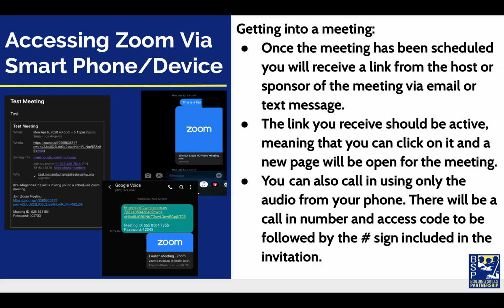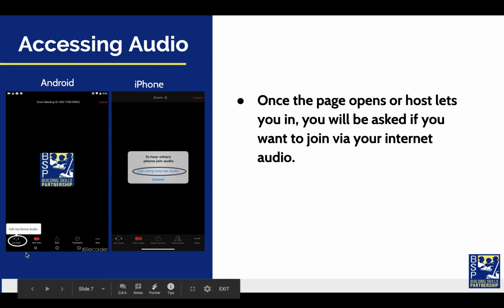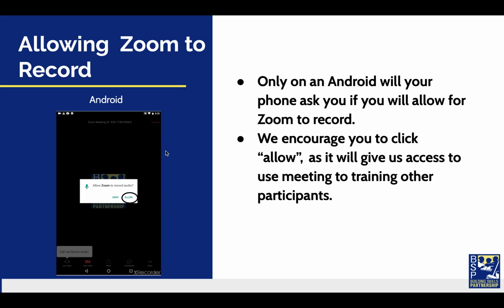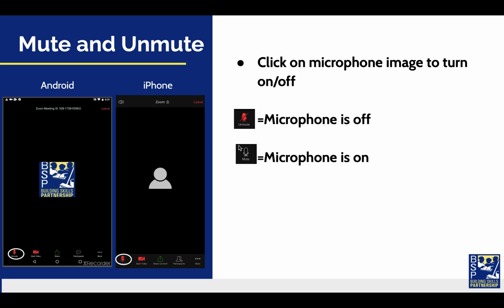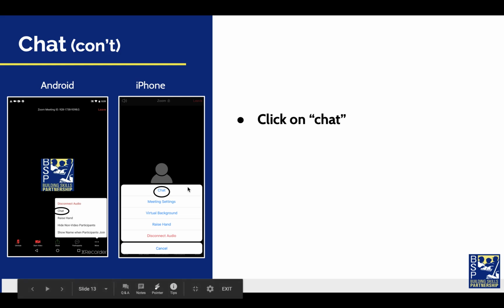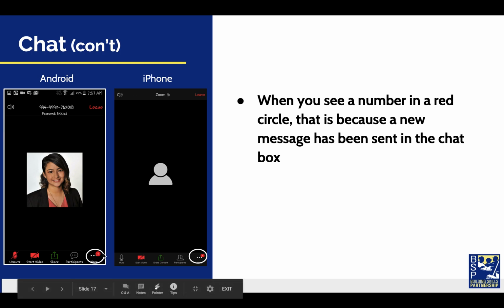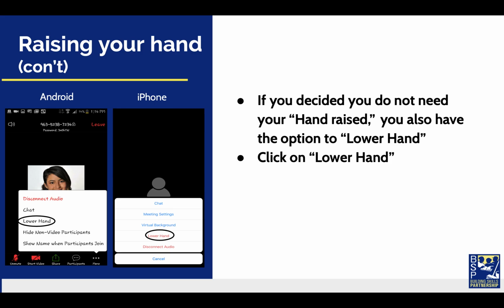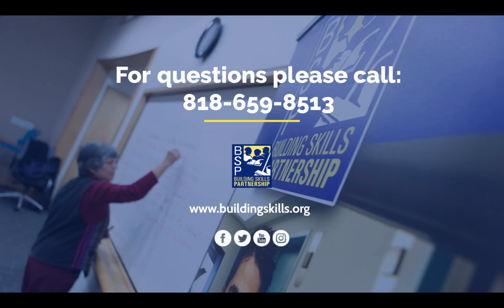How to use Zoom on a Phone or Tablet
In this video, we'll show you how to use zoom for video conferencing on your phone or your tablet.